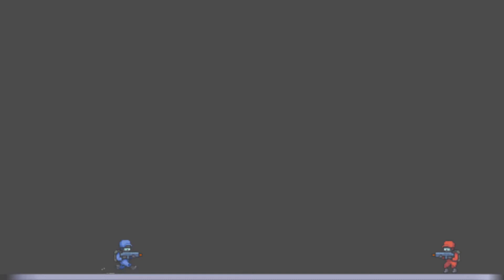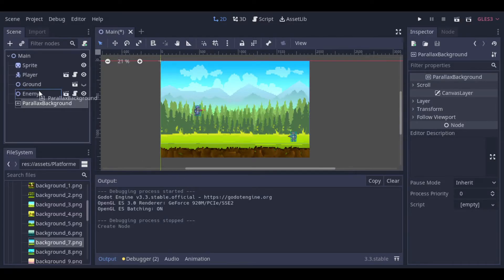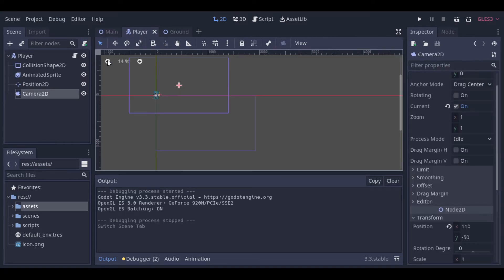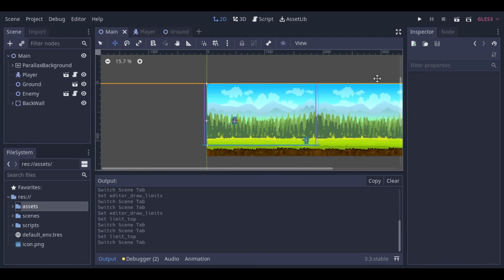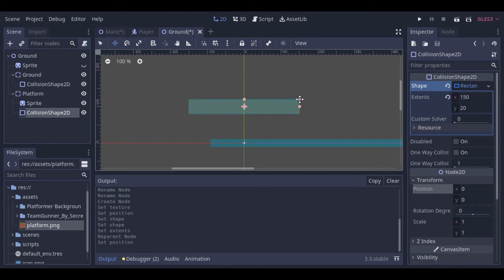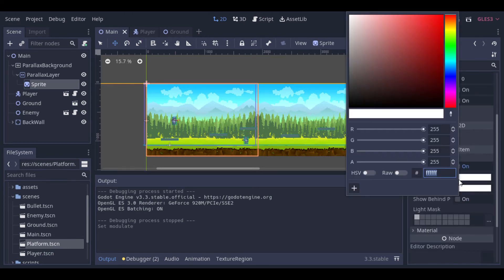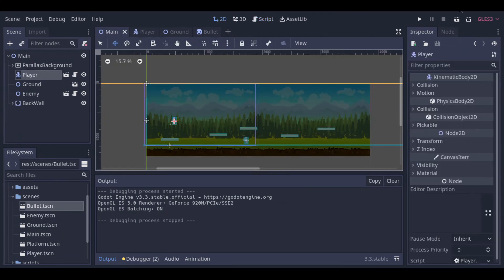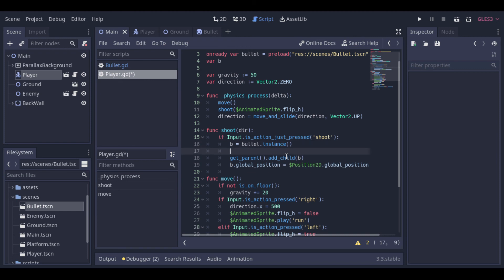Creating a basic 2d platform shooter in Godot! (Part 2)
Hi, in this vídeo we will continue creating a 2d platform shooter in Godot.